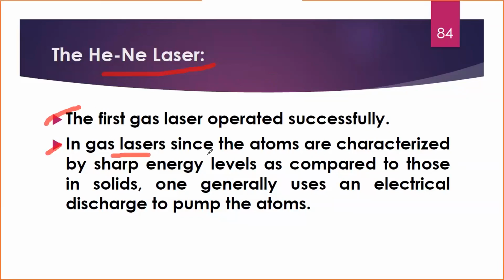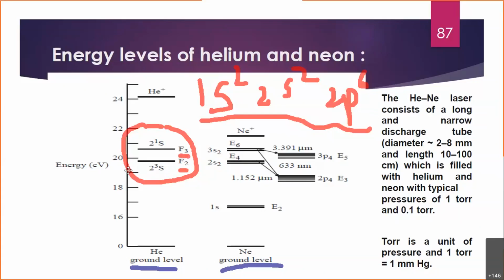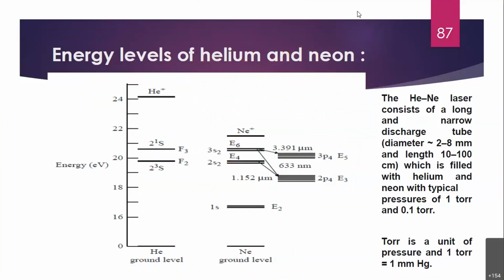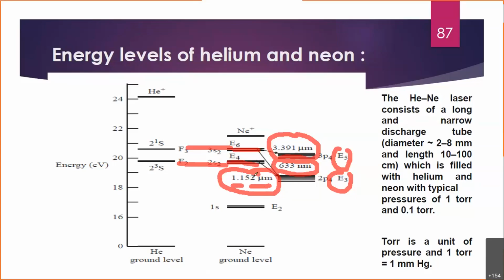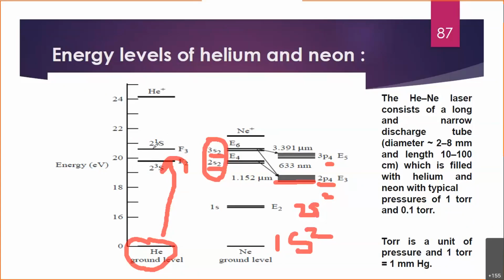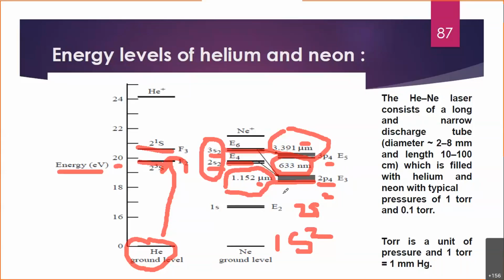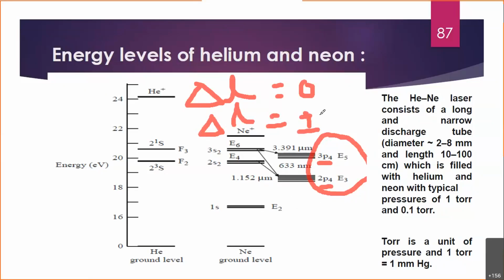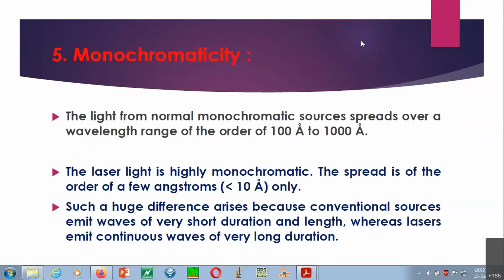Laser Physics Lecture 11 (Classroom)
Discussed Energy Level Diagram of He-Ne Laser in depth. Use of Paschen Notation.